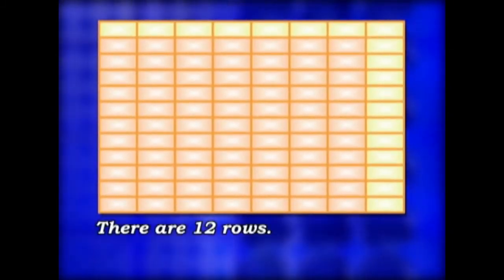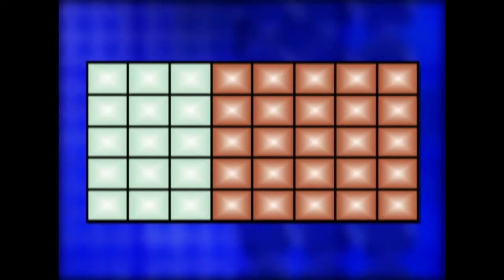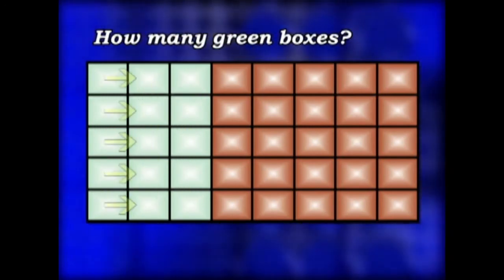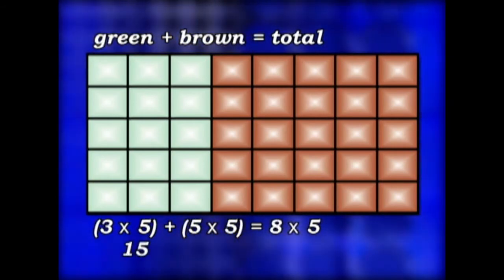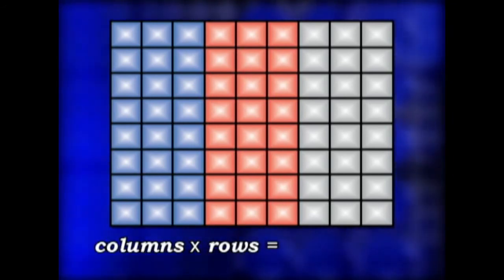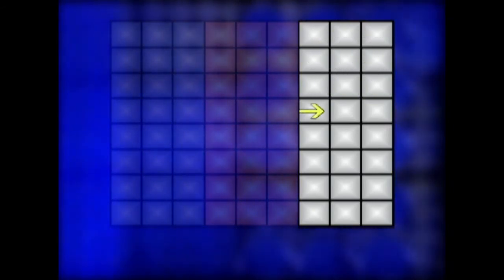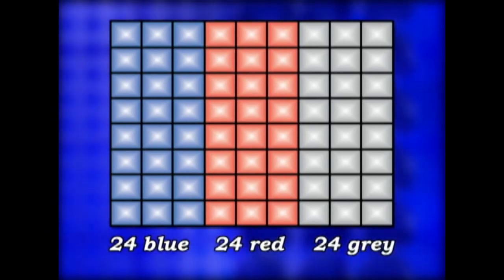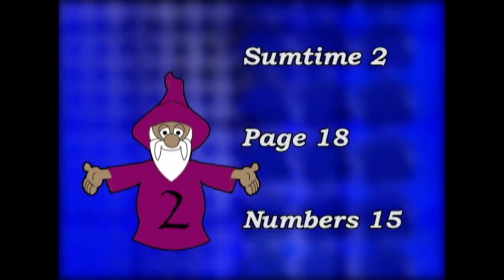SumTime2.Pg18.N15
Numbers 15